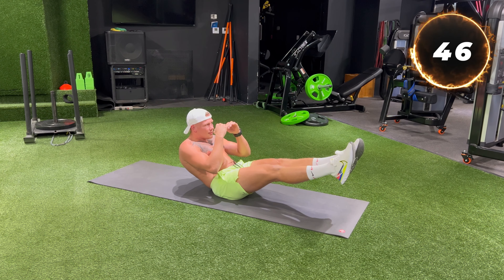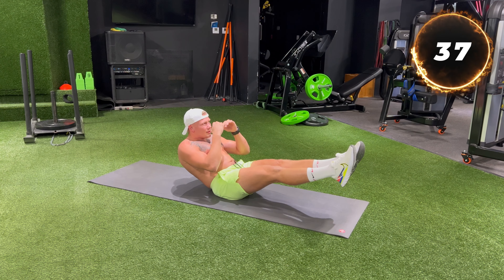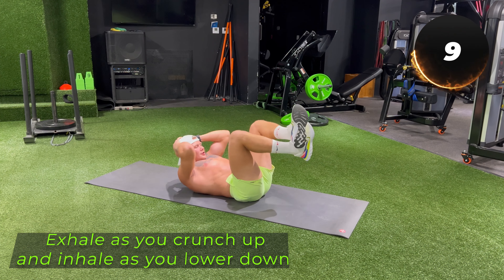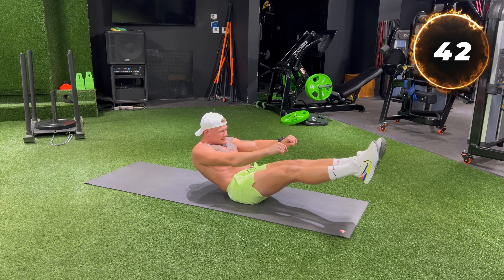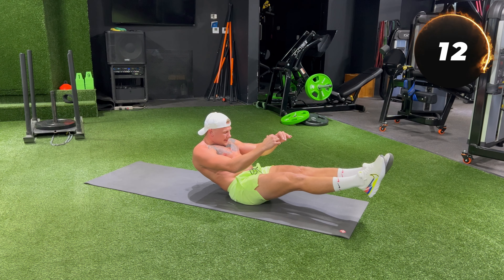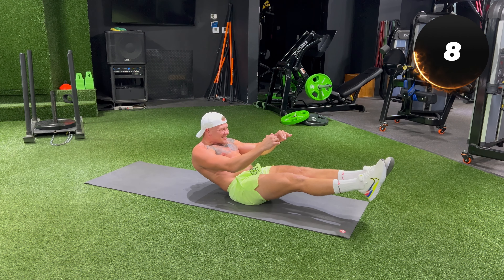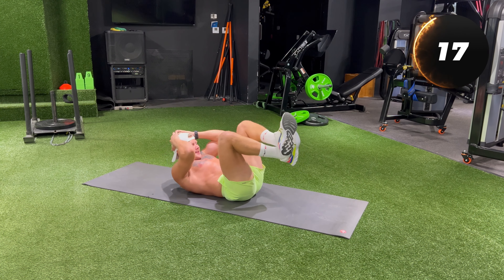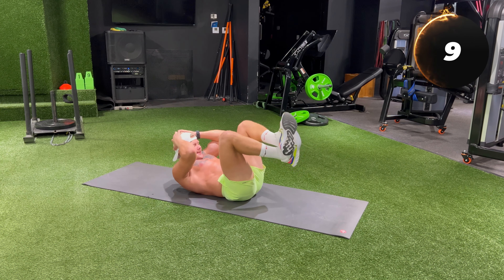How to Sculpt Your Abs in Only 6 Minutes a Day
Get ready to fire up those abs in The 6 Minute Spartan Ab workout. It's quick, it's intense, and it's going to leave your abs feeling amazing!

0:00 Intro
0:12 V-Sit Hold for 90 seconds
You’ll sit on the floor, legs straight, and lift them.
Your body will form a “V” shape like a victory sign.

1:41 Raised Leg Crunches for 30 seconds
You will lie flat on your back, bend your knees at a 90-degree angle, and lift your legs so your calves are parallel to the floor.
Exhale as you crunch up and inhale as you lower down

2:12 V-Sit Hold for 60 Seconds.
Fix your gaze forward.
This helps maintain balance and prevents neck strain.

03:12 Raised Leg Crunch for 30 seconds
Imagine pulling your belly button towards your spine.
This targets your abs, and protects your lower back.

3:42 V-Sit Hold for 30 seconds
Mentally visualize yourself succeeding in the V-sit hold
A positive attitude helps you push through the burn.

4:13 Raised Leg Crunches for 30 Seconds
As you crunch up, visualize your abs contracting and squeezing.
This helps you engage your abs more effectively.

Whew! You did it! You conquered that ab workout like a Spartan! Remember to catch your breath and stretch it out. And if you enjoyed this workout, give it a thumbs up 👍